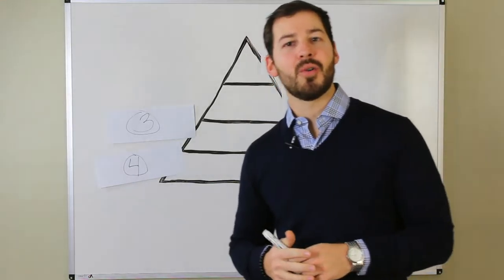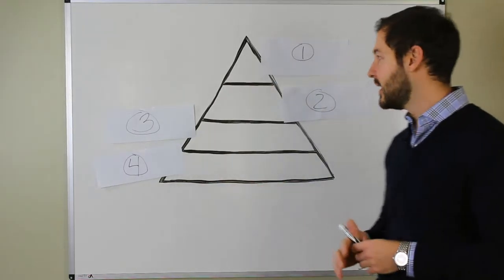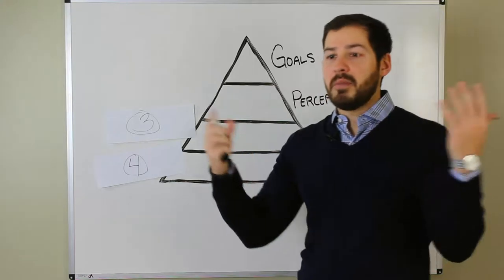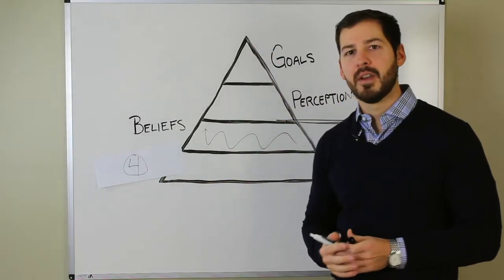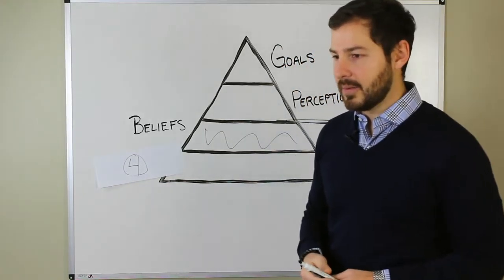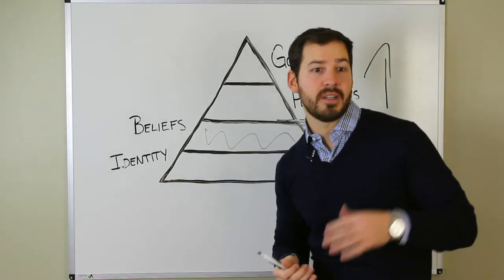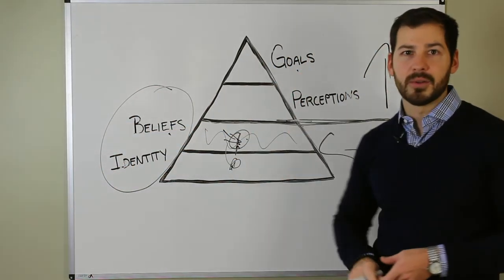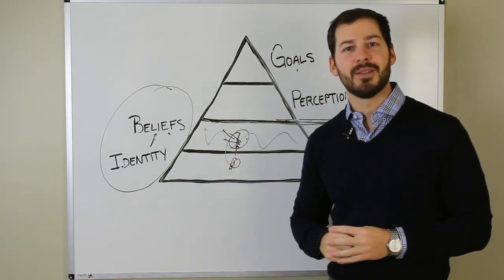Four Key Motivators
4 Key motivators

I am a huge fan of breaking things down. I believe the saying goes, "If you can't put it simply, you don't know it well enough." I agree. For several reasons. Mainly, because when something is broken down to simple easy to understand steps or methods it is easier to implement. At the end of the day that is what we are looking for. How we can take what we learn and have it show up in some way, shape or form in our life.

This is essentially what I am covering in this video. I believe we have 4 key components of our personality that make up who we are and how we interact with our world. When we align these aspects of our self we begin to not only feel better about our sense of purpose, but also increase productivity. Drastically.

Goals
We could spend years discussing this one word. However, goals are traditionally what we share with the world. What we intend to do, what we set out to accomplish and ultimately what we feel comfortable with revealing to others. This is at the top of the pyramid or the personality. Think of it like what we talk about at parties and social gatherings.

Perceptions
Going one step deeper is perceptions. In this area of the pyramid, we still have a level of comfort with sharing our perceptions however, they play a more vital role because they "prop-up" our goals.

Beliefs
The root of many of our life decisions and destinations. Mastering this area of your life can create massive change in the way you operate on a day-to-day basis. They create an even larger foundation for your perceptions and goals.

Identity
This pretty much sums up who we think we are. This is at the root of our motivators. This area of the pyramid is where all those big questions we ask ourselves while looking at the sky. What is the purpose of life? Why are we here? Whoever invented the chicken pot pie is a genius.

Overall, our task is to align these 4 areas to create the basis for self-reliance. When people say they, "feel comfortable" or "motivated", it usually relates to these areas of the personality being aligned.

Onward and upward!

Steve